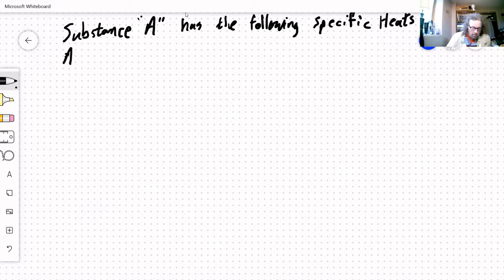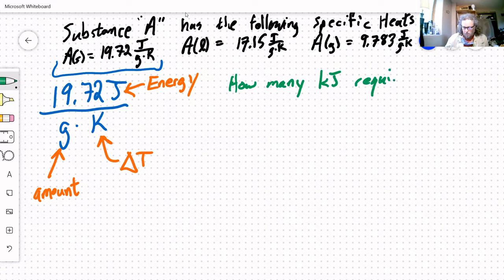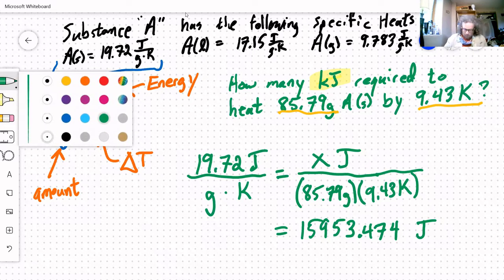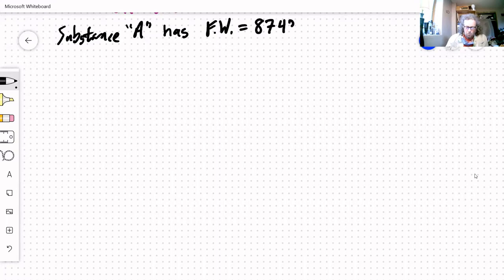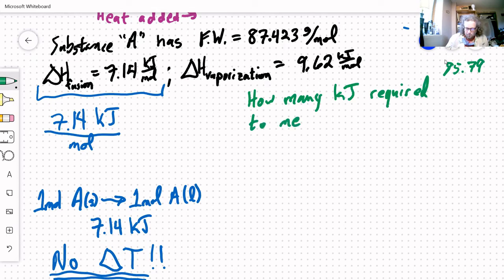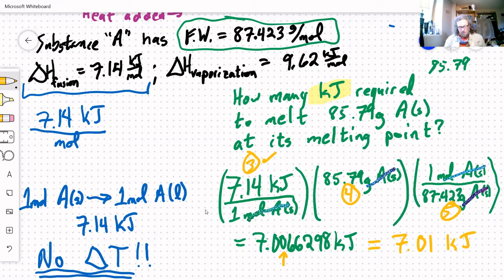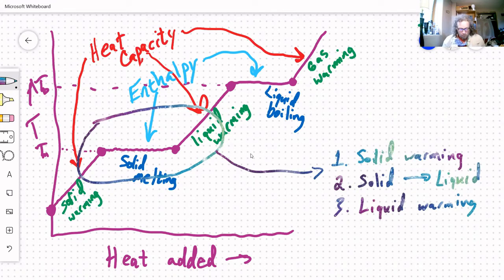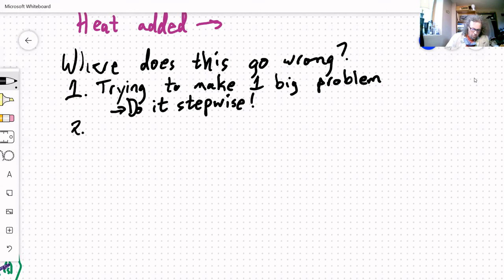Heat Capacity, Enthalpy, and Heating/Cooling Curves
Exploring how heat and matter interact is a fundamental part of chemistry. This video looks at how adding (or removing) heat changes matter.